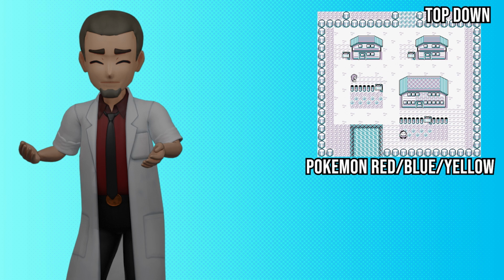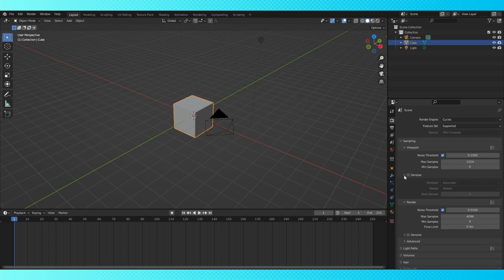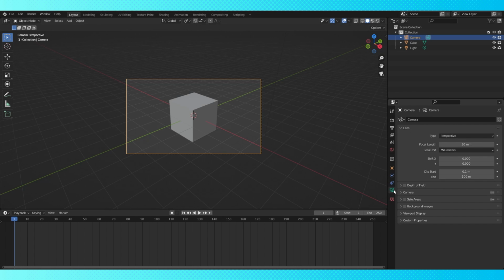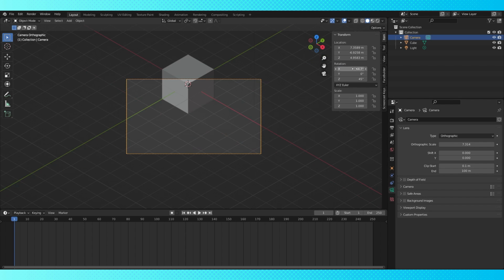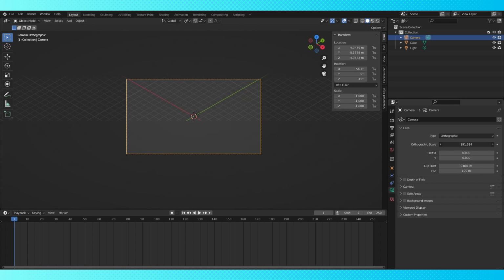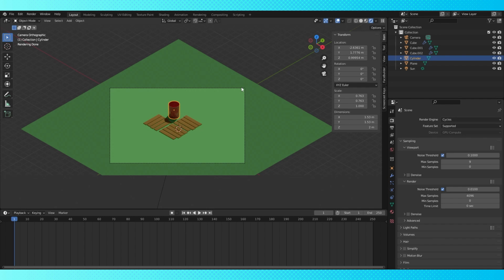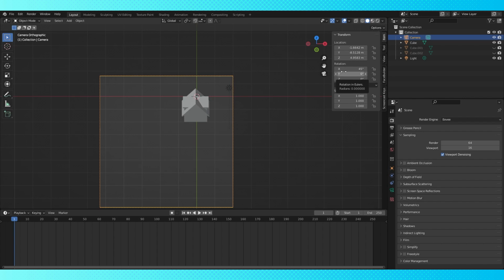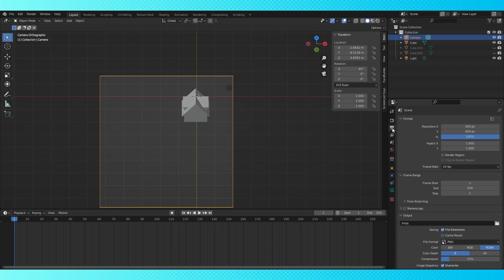Rendering Isometric Assets & Pixelating Renders [In Blender]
Some of my all time favorites games have been Isometric, and pixel art! In this tutorial we cover how to set your scenes up to Render in Isometric, Top down, and how to adjust your render output to create Pixel art from 3D assets!